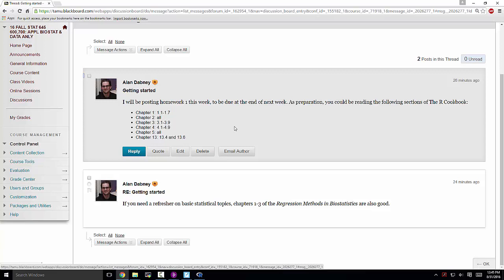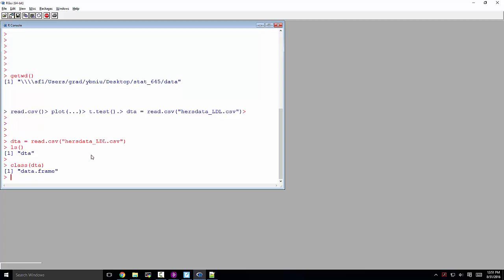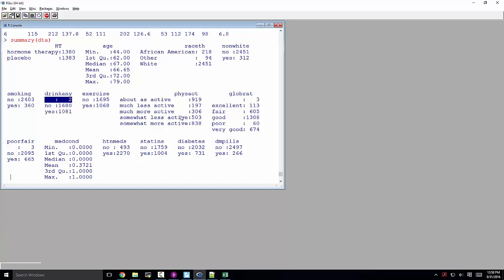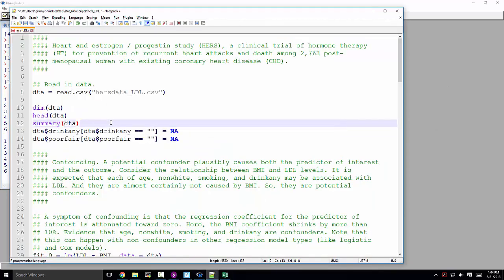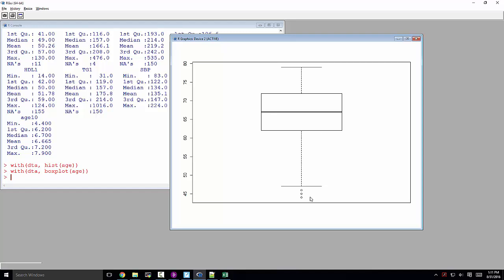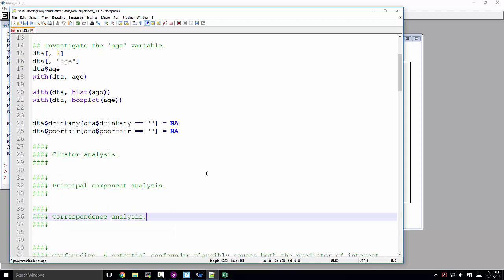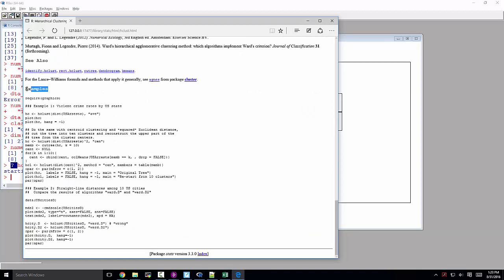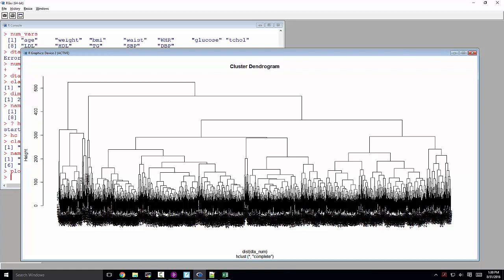STAT645 lecture02 083116